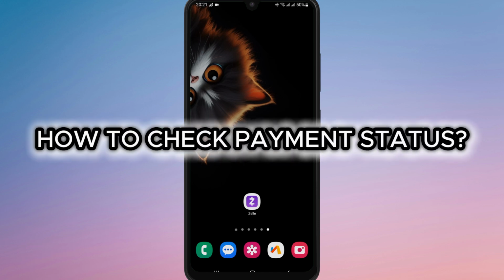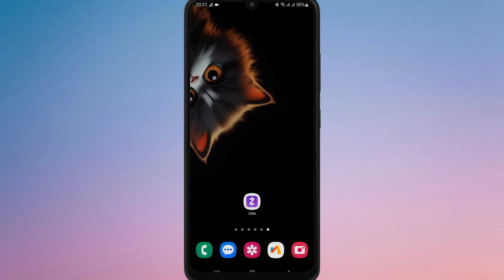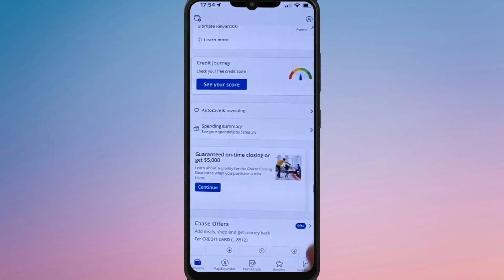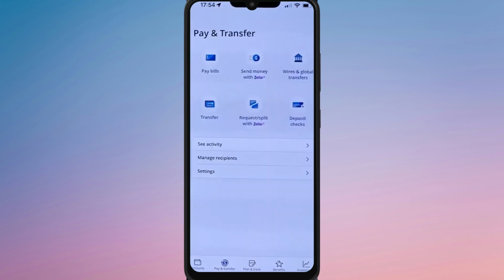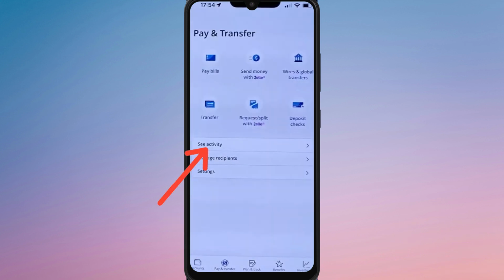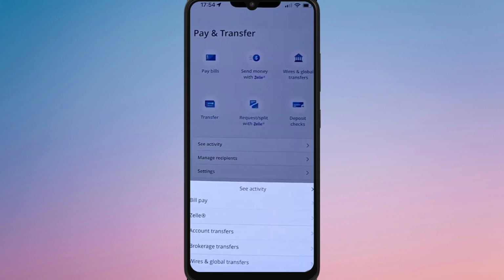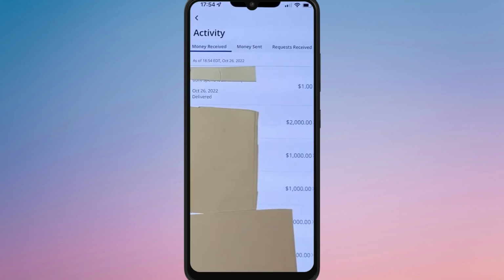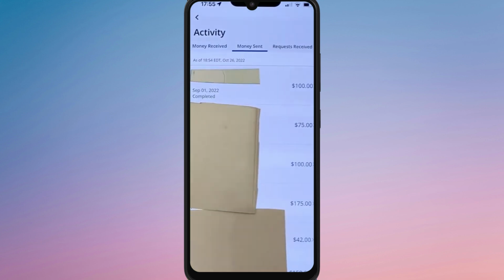How to Check Payment Status in Zelle 2025?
Want to know if your Zelle payment has been sent, received, or is still pending? In this easy-to-follow tutorial, we’ll show you how to check your payment status in Zelle using the Zelle app or your bank’s mobile app. You’ll learn how to view all sent and received payments, track pending transfers, and ensure your money is delivered safely and on time. This guide is perfect for anyone who wants to manage Zelle transactions, prevent errors, and keep their payments secure.

Follow along as we walk you through accessing your Zelle activity, checking payment details, and understanding statuses like Pending, Completed, or Failed. By regularly monitoring your payment status, you can stay on top of your finances and make Zelle money transfers with confidence.